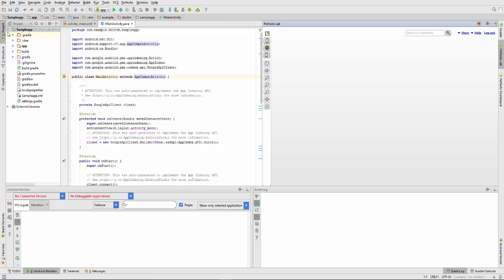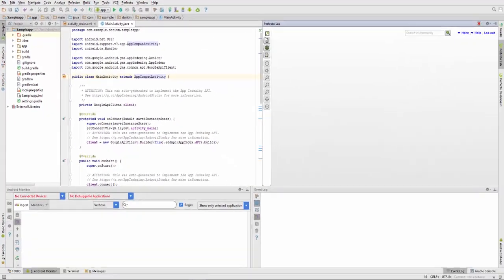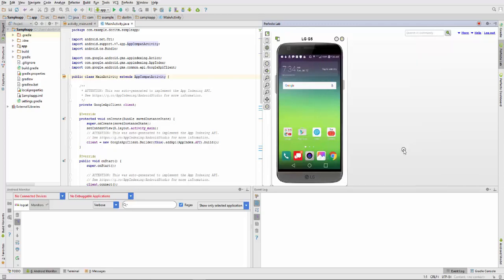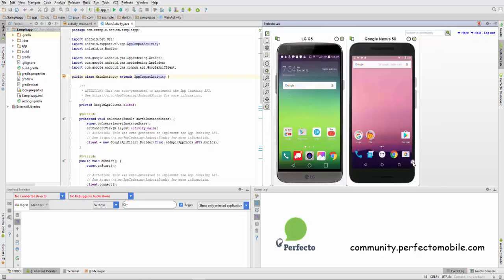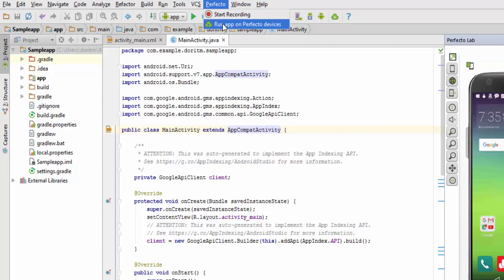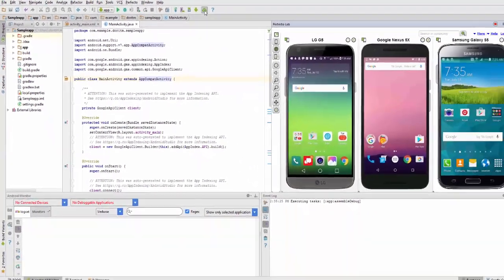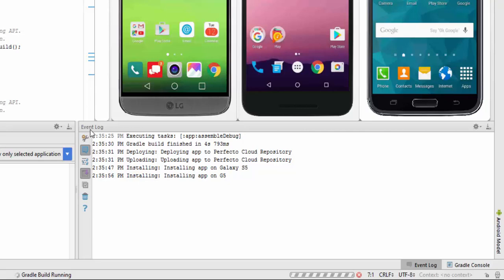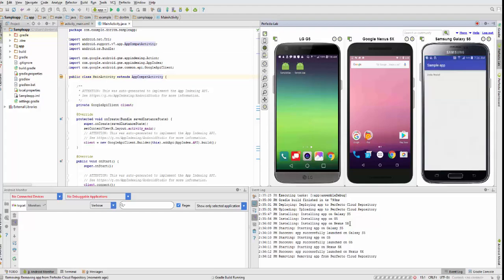Run Apps in Android Studio on Real Devices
This short demo shows how Perfecto customers can easily run mobile app tests inside their Android Studio IDE on connected, live devices. For more information about Perfecto's Android Studio IDE integration,